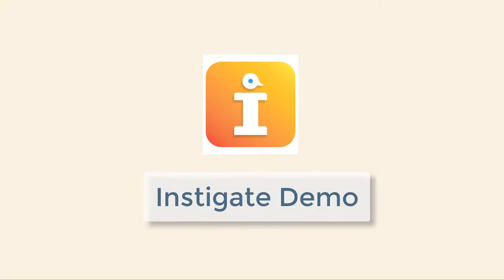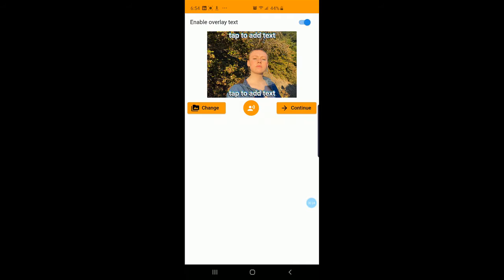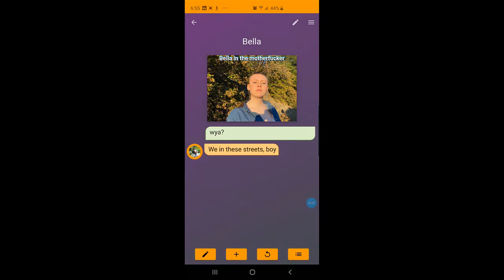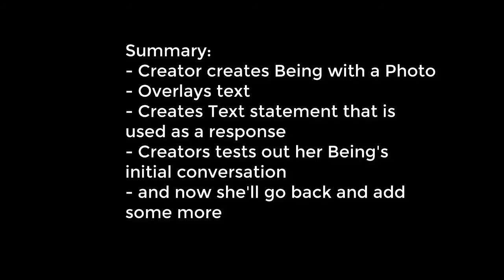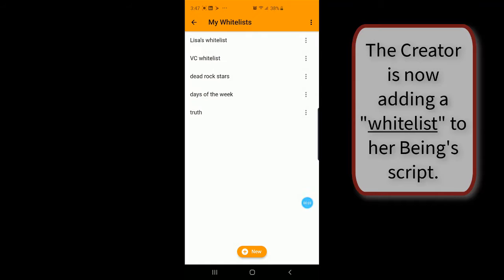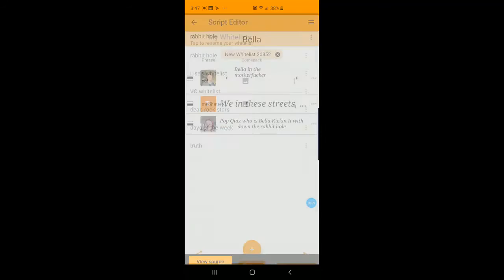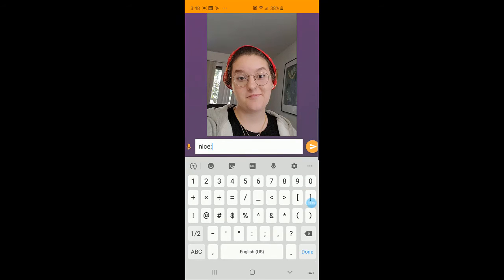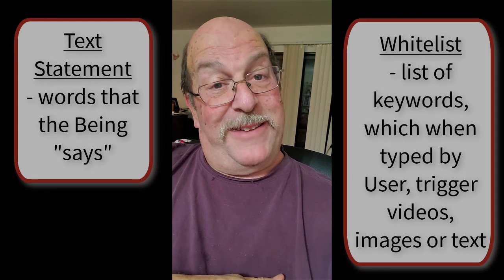demo video - draft #2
Getting there - this now has part 2 plus most of the video face shots of me have been replaced with just narrative text. We're waiting for Lucy's package from David Dobrik.

Keyword for Magic EFX = "Clickbait"